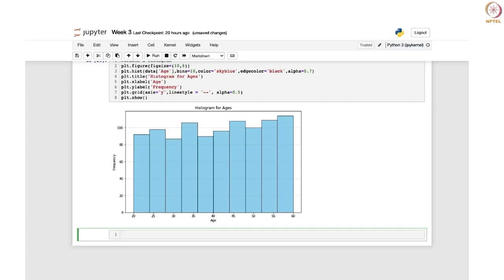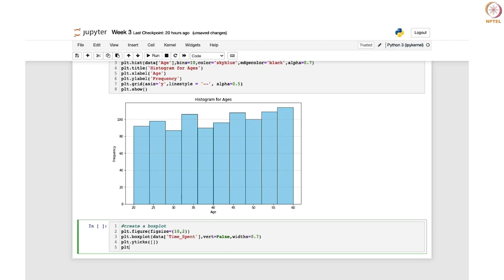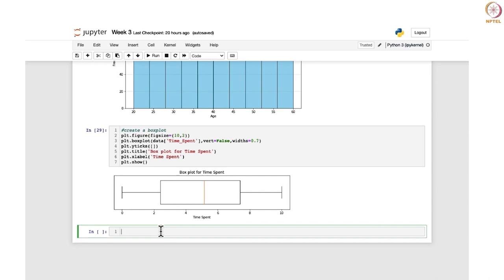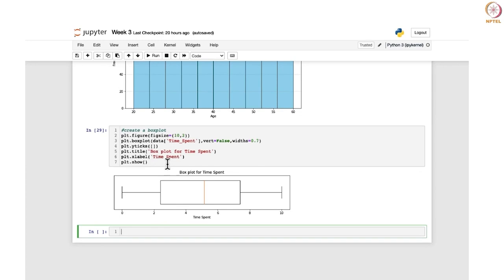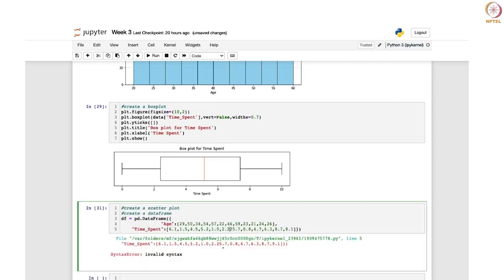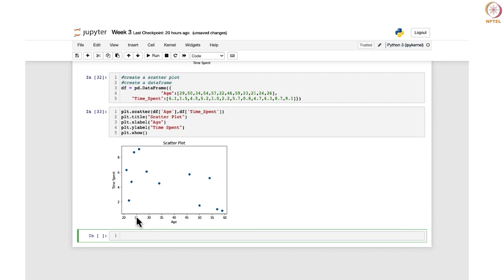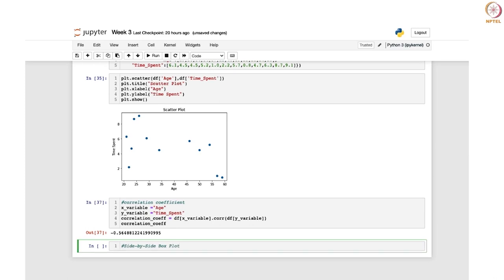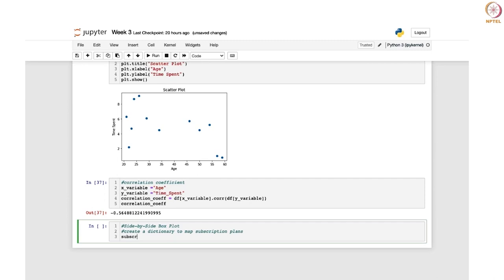Python Session 7